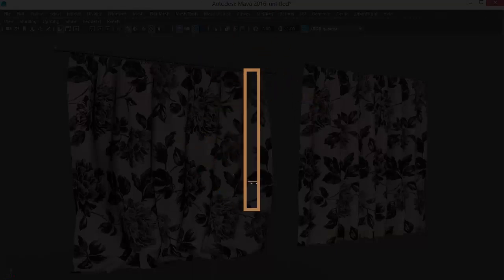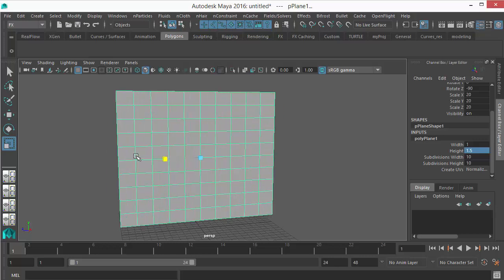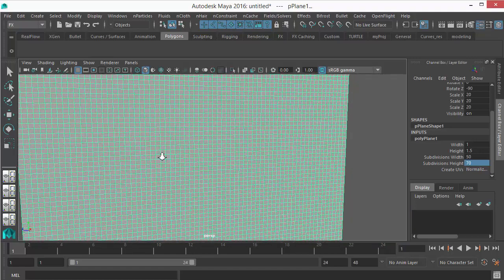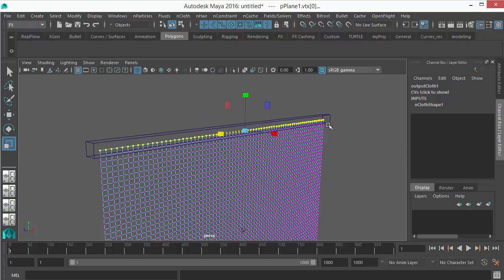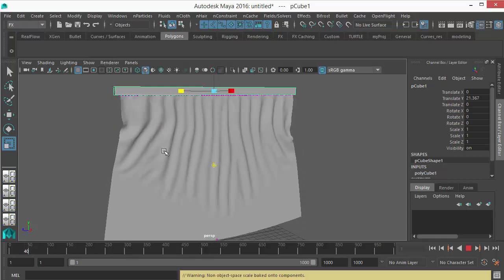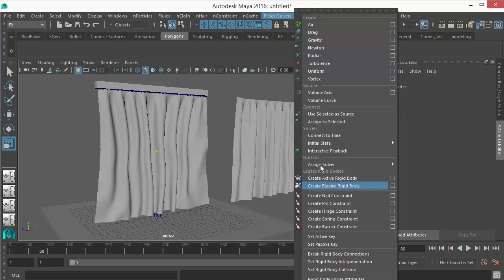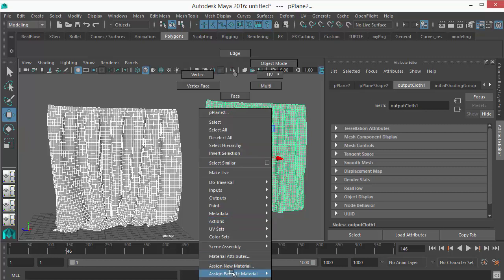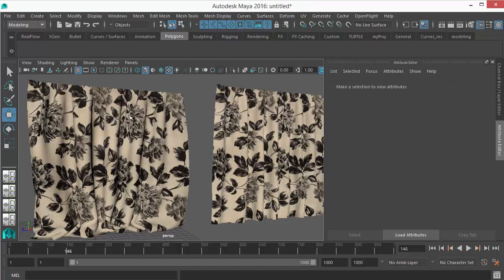maya modeling tutorials : How to model window curtains in maya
Description : In this How to model window curtains in maya I will show you how to model realistic window curtains using maya ncloth. if you like this tutorial please SUBSCRIBE my channel.